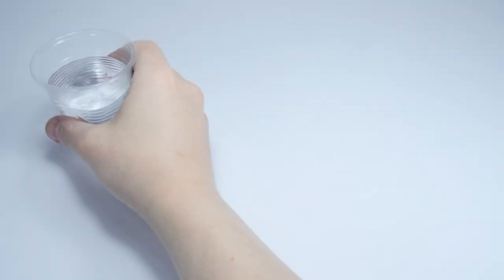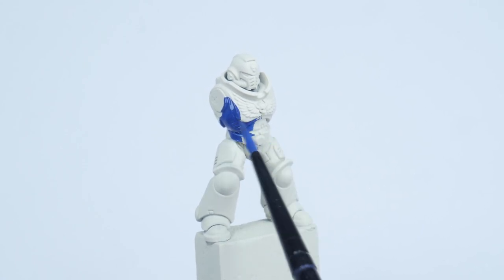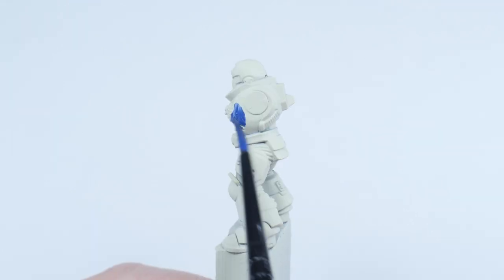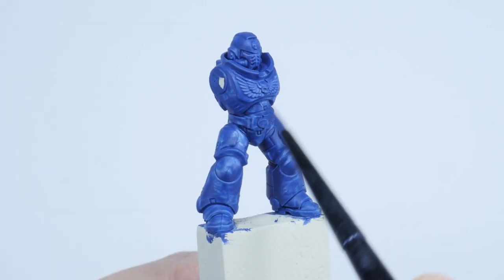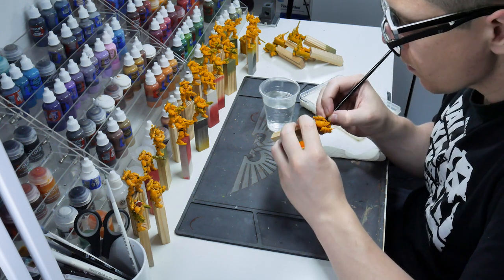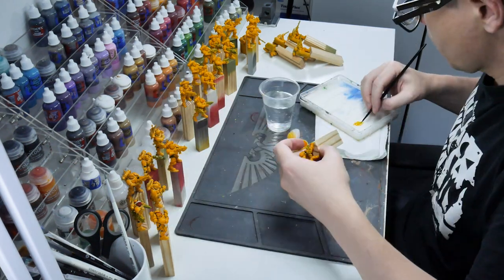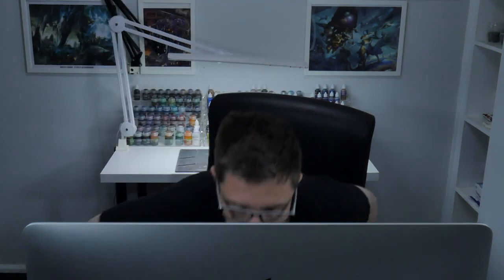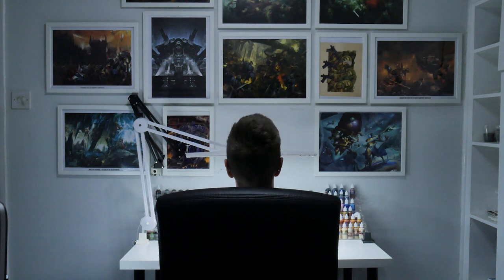How To Improve your Warhammer Miniature Painting [ my top 5 tips and tricks ]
In this tutorial I show you how to improve your warhammer miniature painting so you can get them ready to play Warhammer 40,000